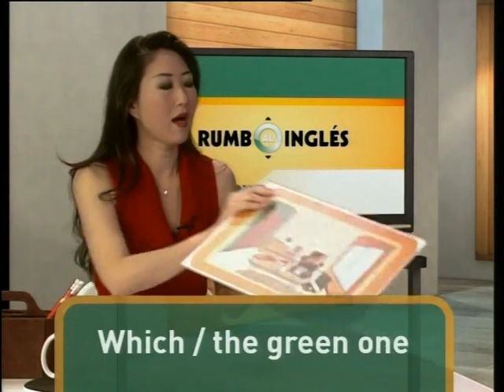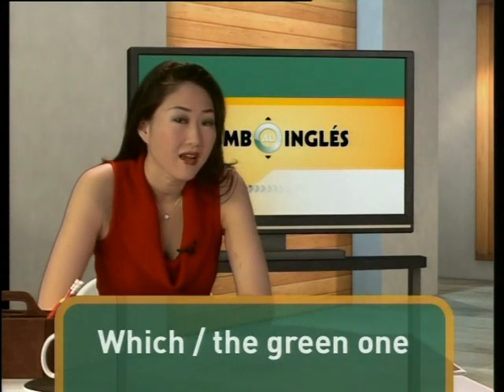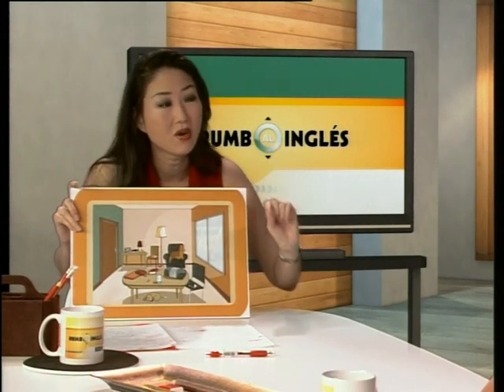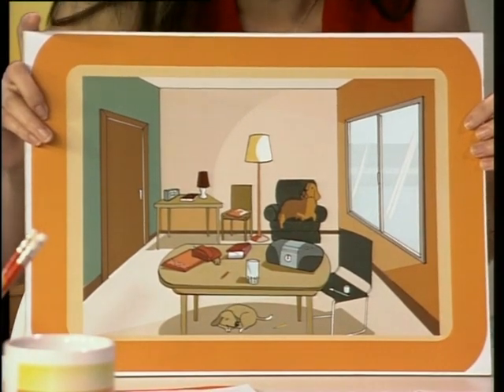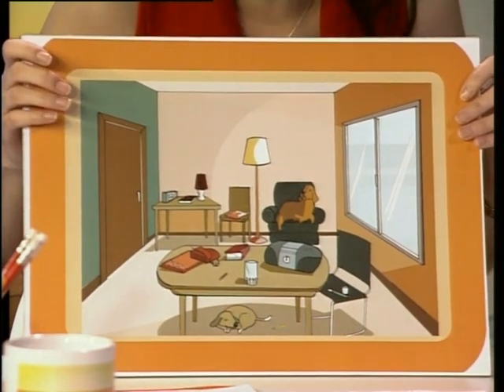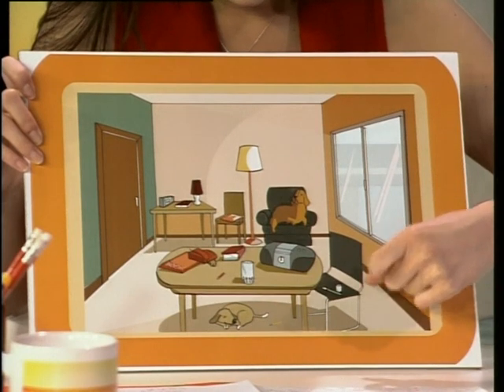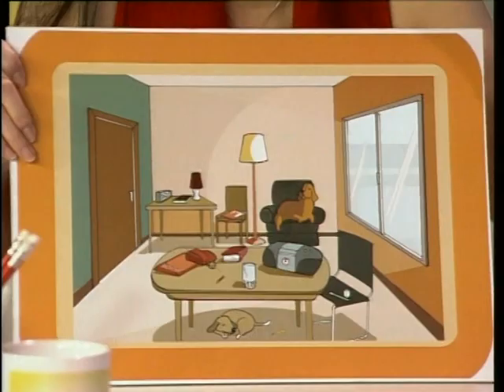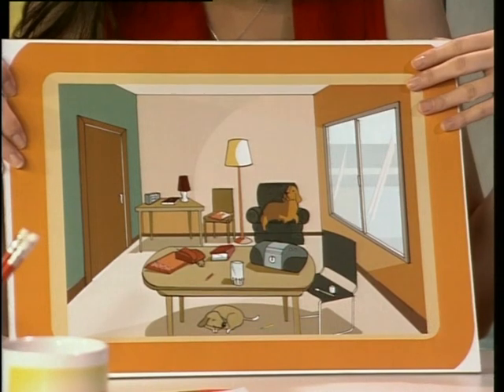Vaughan principiante 23